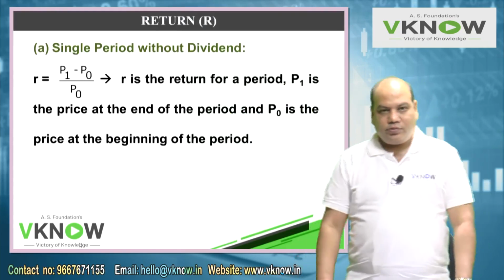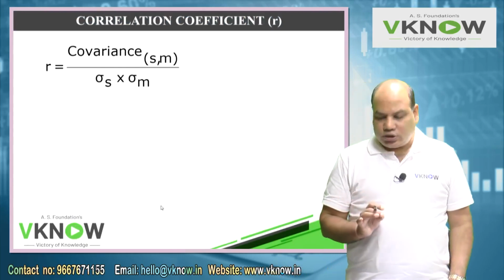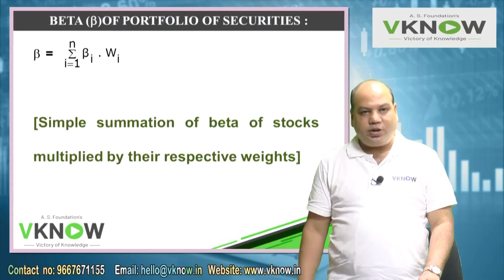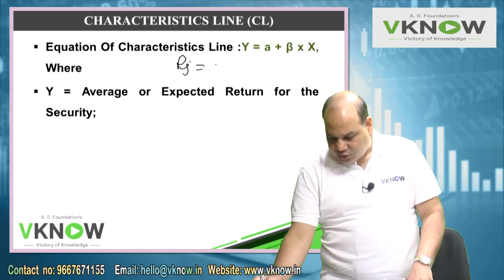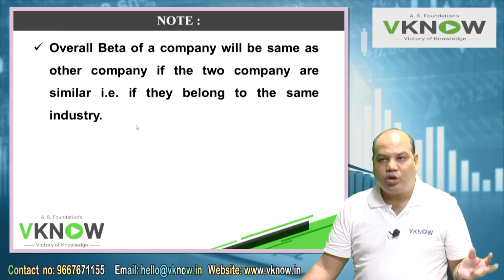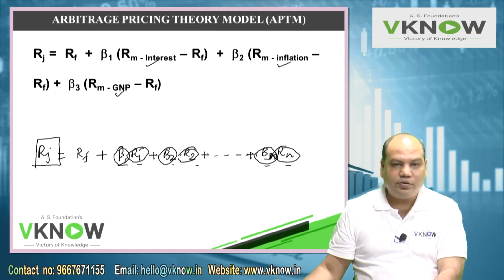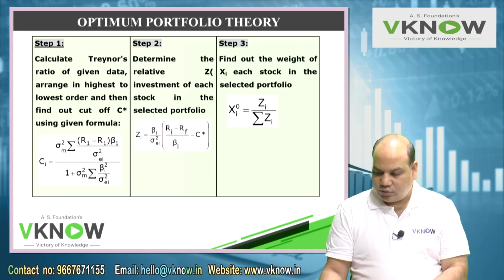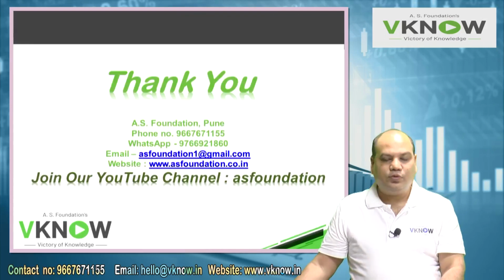SFM Portfolio Management Formula Revision | English Version | Latest recording | A S Foundation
Applicable for Nov 20,  May/Nov 21 & May/Nov 22 Exam.

(E-Book & Printed book available)

WE HAVE COVERED FOLLOWING TOPICS
►OBJECTIVES OF PORTFOLIO MANAGEMENT
►ACTIVITIES IN PORTFOLIO MANAGEMENT
►RETURN
►RISK
►MEASUREMENT OF RISK
►CALCULATION OF STANDARD DEVIATION
►COEFFICIENT OF VARIATION (CV)
►RISK AND RETURN IN A PORTFOLIO CONTEXT:
►EXPECTED RETURN ON A PORTFOLIO
►DIVERSIFICATION AND PORTFOLIO RISK¬
►CORRELATION COEFFICIENT
►CO-VARIANCE
►HOW TO COMPUTE PORTFOLIO RISK?
►MINIMUM VARIANCE PORTFOLIO
►DIVERSIFIABLE RISK (UNSYSTEMATIC RISK ¬)
►NON-DIVERSIFIABLE RISK (SYSTEMATIC RISK )
►BETA ()
►CAPITAL ASSET PRICING MODEL (CAPM)
►SECURITY MARKET LINE (SML) :
►PORTFOLIO BETA
►HOW TO IDENTIFY UNDERVALUED OR OVERVALUED STOCK
►QUANTIFICATION OF SYSTEMATIC RISK, UNSYSTEMATIC RISK AND TOTAL RISK OF A STOCK
►REWARD TO RISK RATIO
►THEORY OF DOMINANCE
►CAPM AND GEARING
►BETA AND TAXES
►PROXY BETA
►ALPHA
►CHARACTERISTICS LINE (CL)
►ARBITRAGE PRICING THEORY MODEL (DEVELOPED BY ROSS IN 1976)
►PORTFOLIO THEORIES
►DOW JONES THEORY
►RANDOM WALK THEORY
►FORMULA PLANS:
►MODERN APPROACH
►THE CAPITAL MARKET LINE –
►PORTFOLIO REBALANCING
►BUY AND HOLD POLICY
►CONSTANT MIX POLICY (ALSO KNOWN AS CONSTANT RATIO PLAN)
►CONSTANT PROPORTION of PORTFOLIO INSURANCE (CPPI)
►EFFICIENT MARKET HYPOTHESIS
►THREE LEVELS OF MARKET EFFICIENCY
►SHARPE'S OPTIMAL PORTFOLIO
►PROBLEMS FOR SELF STUDY – PART – I - PROBLEMS
►PROBLEMS FOR SELF STUDY – PART – II - SOLUTIONS
►FORMULAE AT A GLANCE